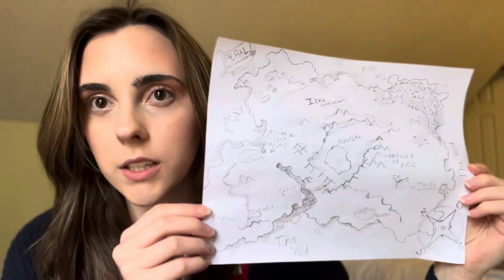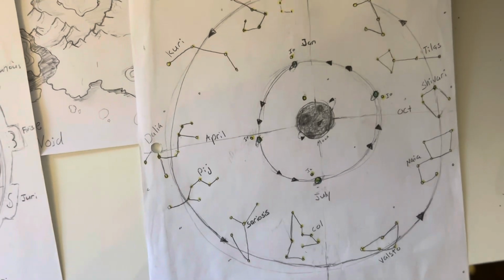3 World Building Tips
♡︎ 3 Tips for World Building in Writing | Create Immersive Story Worlds

Ready to build worlds that your readers won’t want to leave? In this video, I’m sharing my top three tips for world building in writing. Whether you’re crafting a fantasy realm, a dystopian society, or a rich contemporary setting, these practical tips will help bring your story world to life.

We’ll dive into creating immersive environments, adding depth to your world’s history and culture, and making every detail count. Perfect for writers of all genres looking to take their storytelling to the next level!

Got your own world-building tips or questions? Drop them in the comments, and let’s chat!

Time Stamps:

00:00 - intro
00:27 - the beginning beginning
00:55 - step one
02:32 - step two
03:10 - make pinterest boards
03:47 - draw
05:00 - build playlists
06:03 - step three
08:50 - research dude!
09:26 - outro
10:00 - the out takes